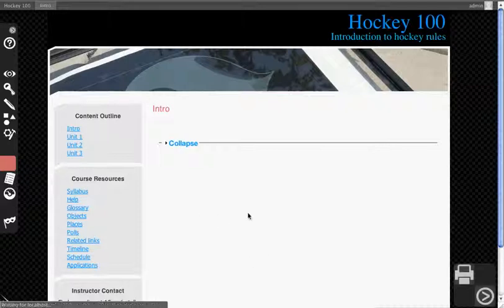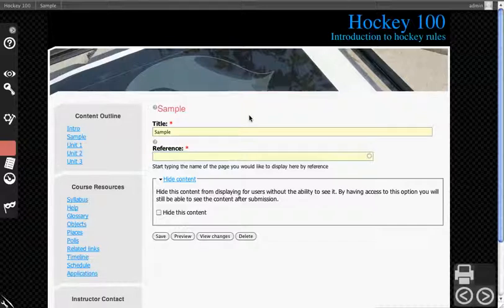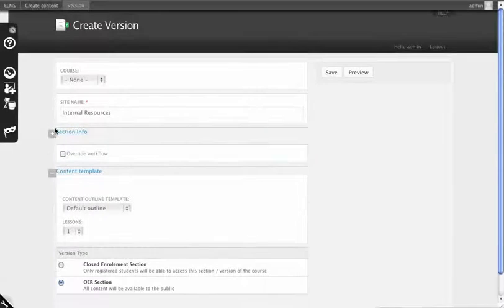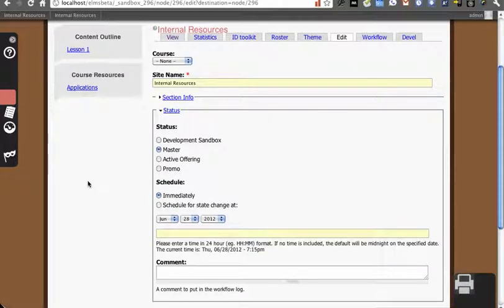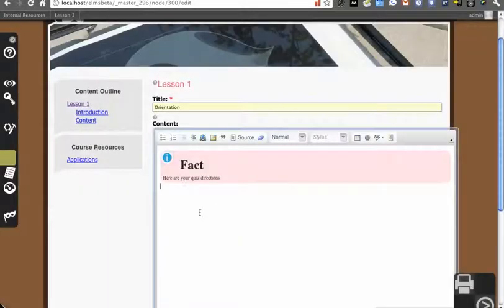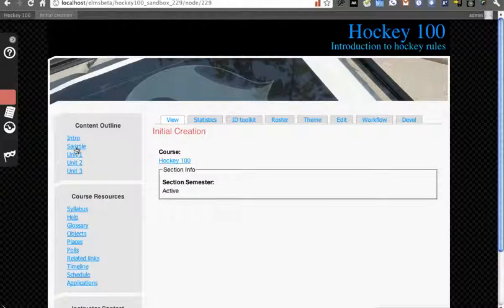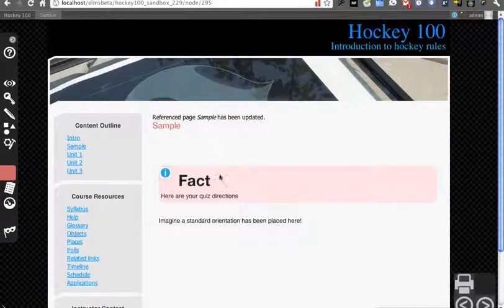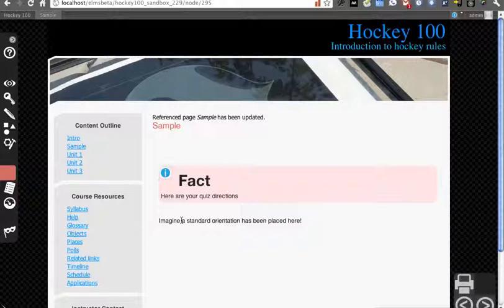Content Type: Reference Page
This demonstrates a potential use-case for the Reference Page content type.  It shows how you would go about setting up a sandbox to be treated as a master area, which would then allow all of its content to be referenced by other reference pages.  Then the reference is set and the content from our central resource loads in the course content area.